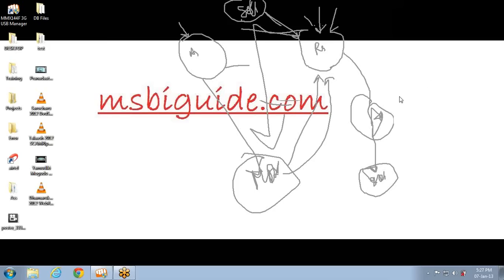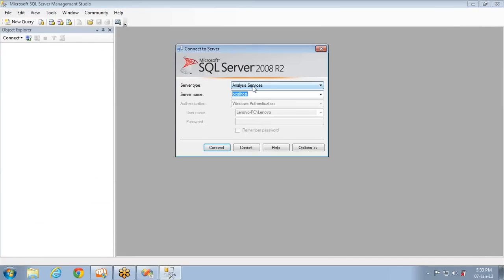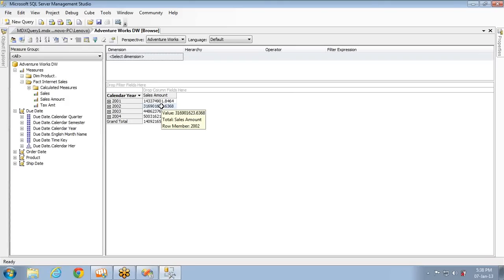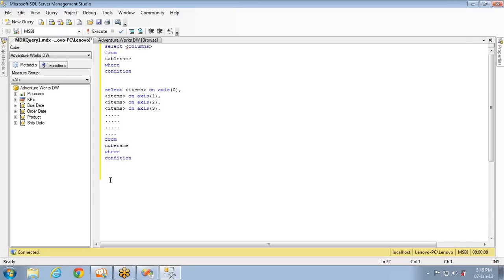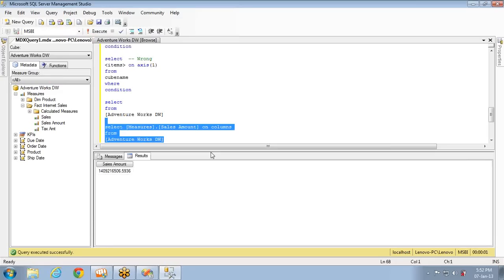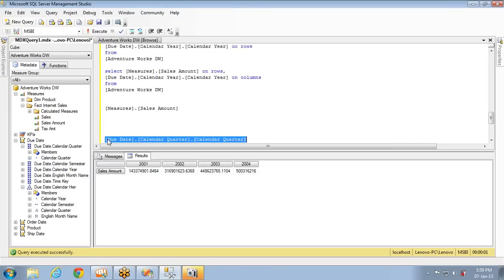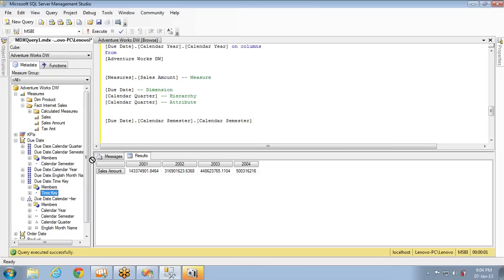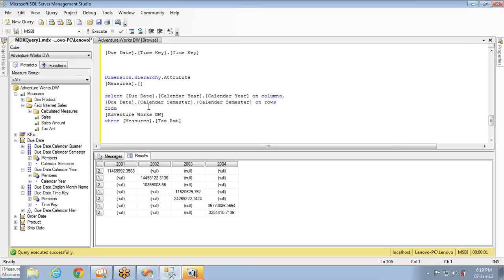MSBI Training Part 26